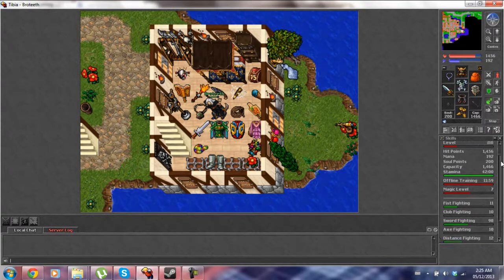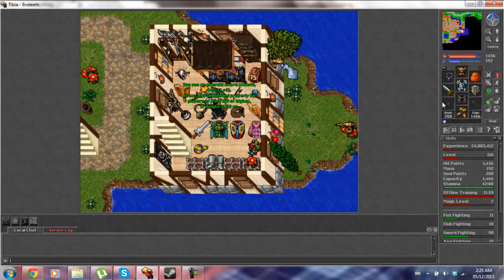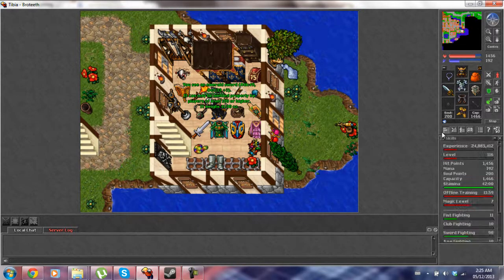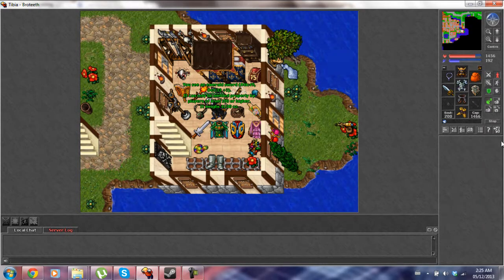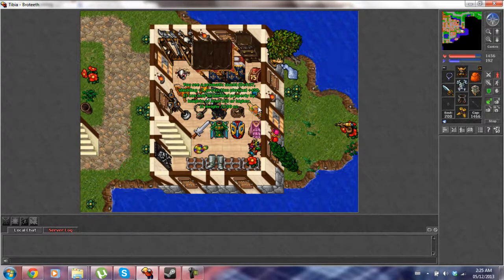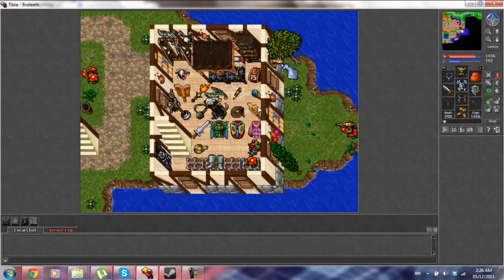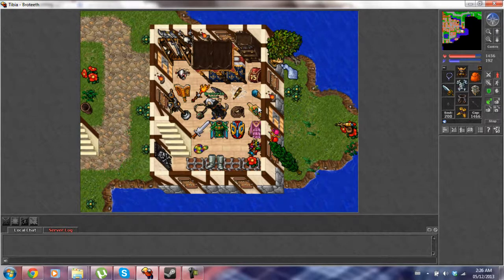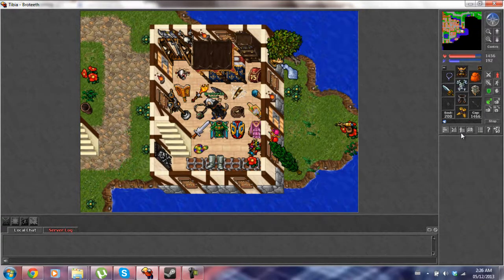Tibia - New Content Creator and Channel Update!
Huge news guys! Just an update to let you guys know whats going on with the channel, some good things I like to think anyways :). Enjoy!!